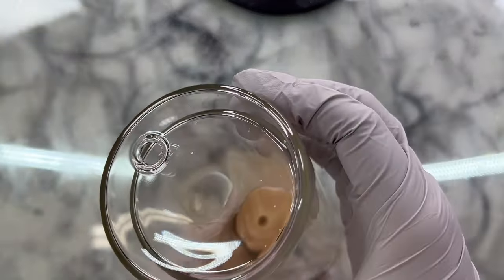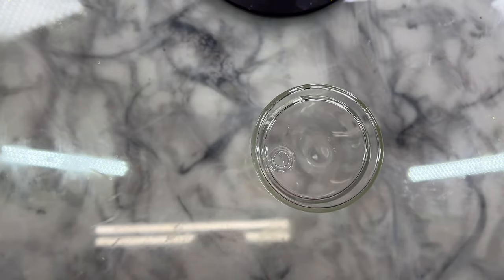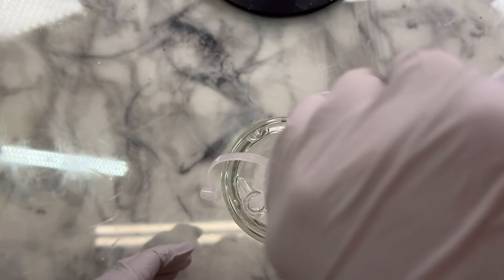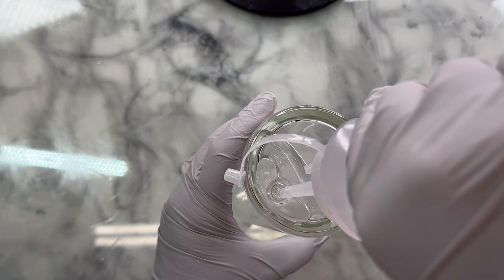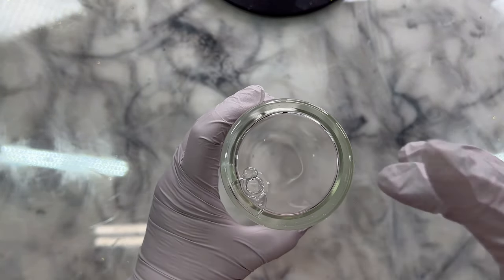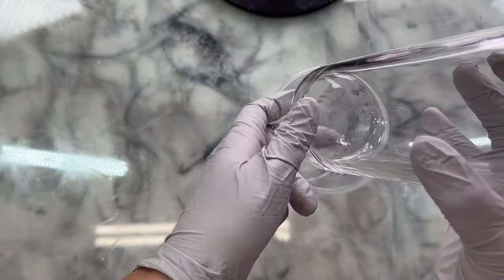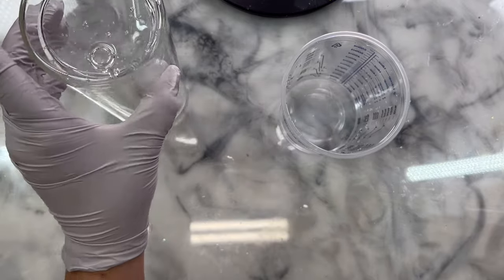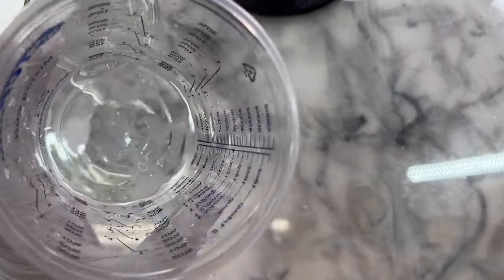Glass Snow Globe Tumbler Tutorial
In this video I show you how I make these glass snow globe tumblers with a cute Halloween design!

EPOXY:
🖤 Fast Cure and Artist Cure Formula

GLITTER:
 Dress Up

Tumblers:
 20oz Glass Snow Globe

UV Lamp

Holographic Opal:
 orange/pink

Condiment Bottles
1” Hole Punch

Cute Ghost SVG CAN BE FOUND IN CRICUT DESIGN SPACE

Spooky Babe SVG

Misc Supplies: